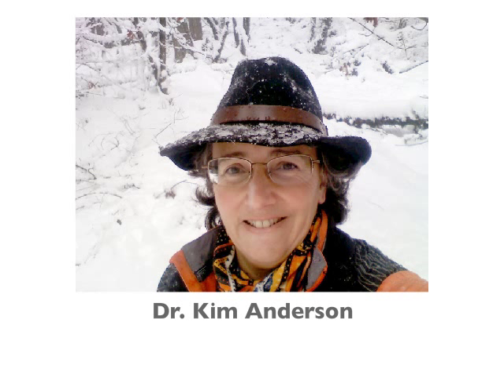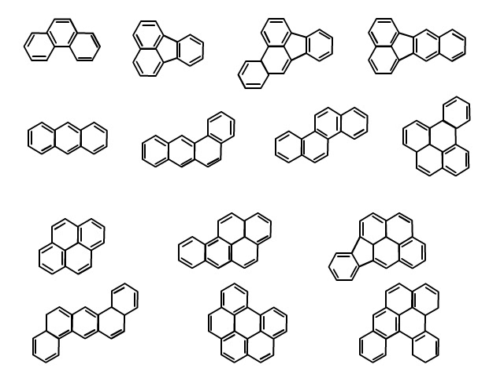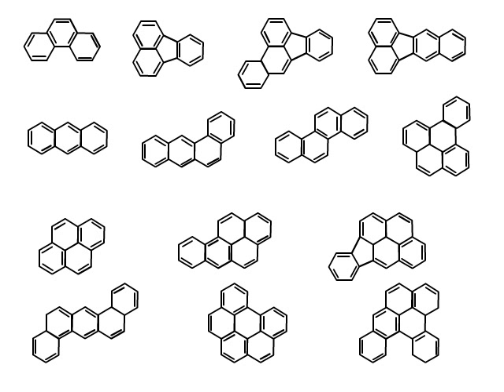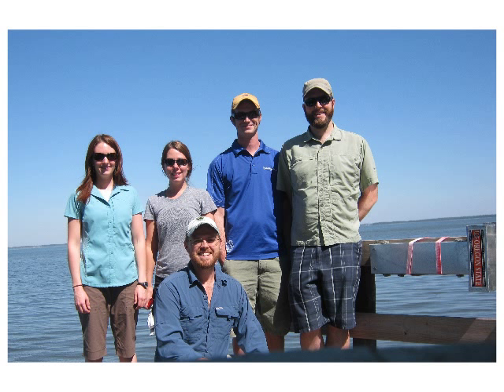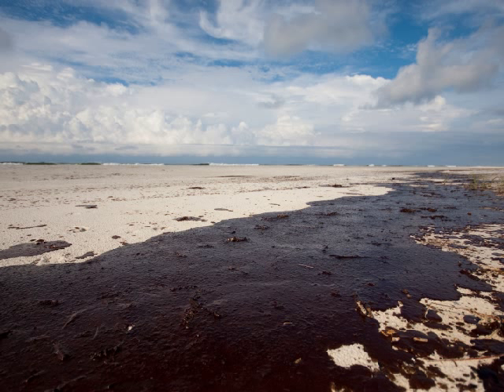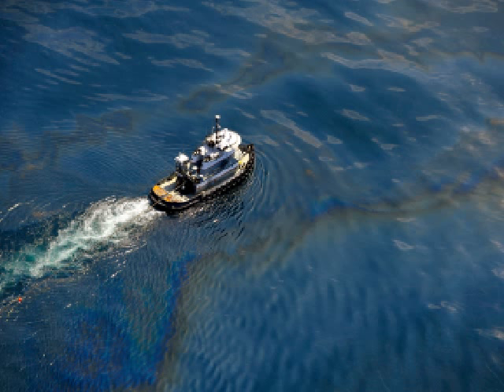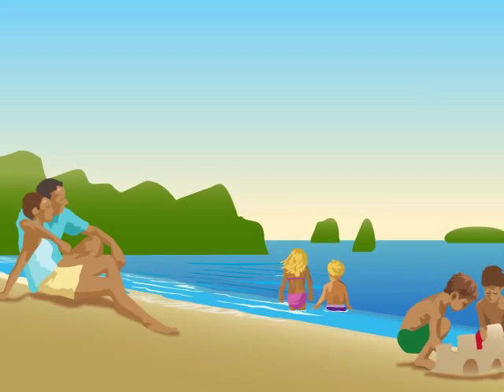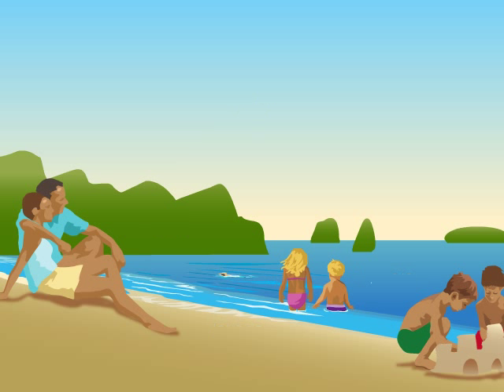Contaminants in the Environment: How can I be exposed?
This video will show you where contaminants, such as polycyclic aromatic hydrocarbons or PAHs, go when they enter the environment and how you can be exposed to them. Knowing where they are can help you avoid those areas and reduce your risk of coming into contact with harmful chemicals.

Also learn more about fish consumption advisories from the EPA